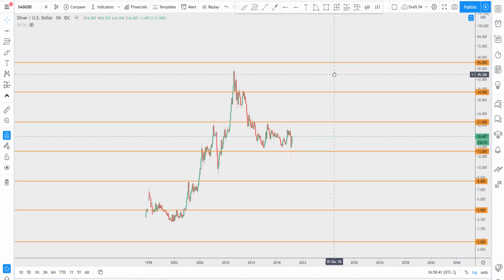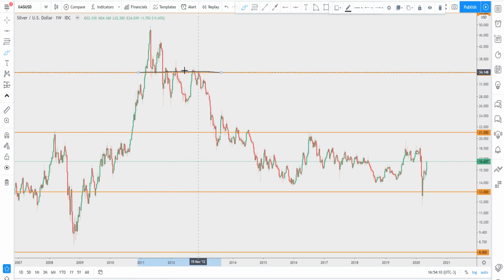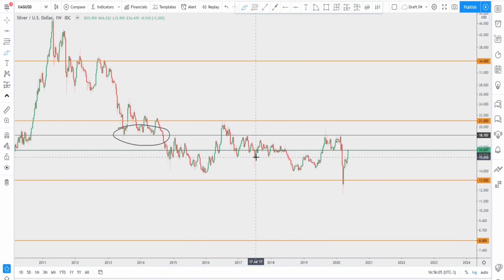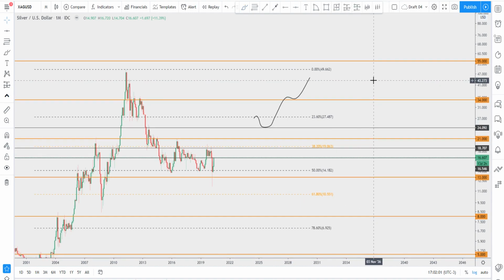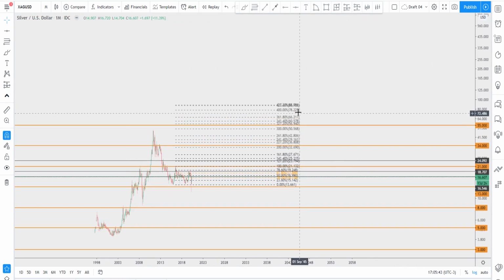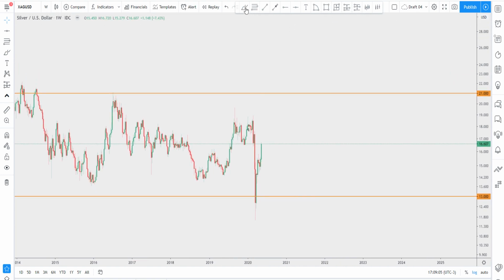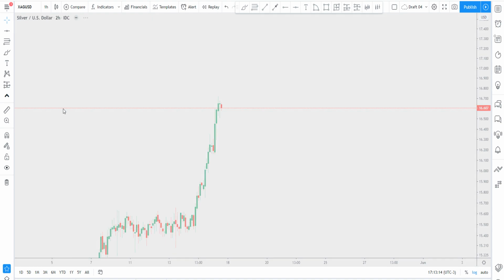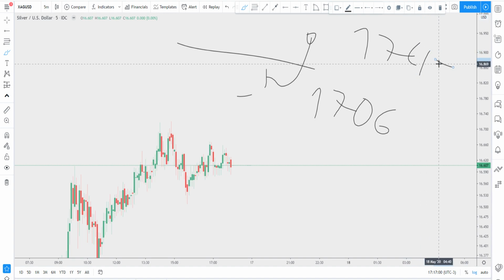Silver - Technical Analysis / 001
Commodities - Technical Analysis from A to Z
XAG/USD - Forex Market

The Champions Club is a community for traders and investors.

For a deeper analysis of the markets, cryptocurrency, stocks, commodities, and forex, consider joining my private group on Discord.